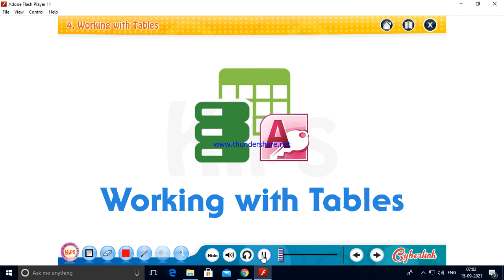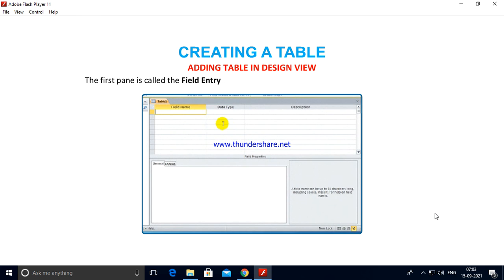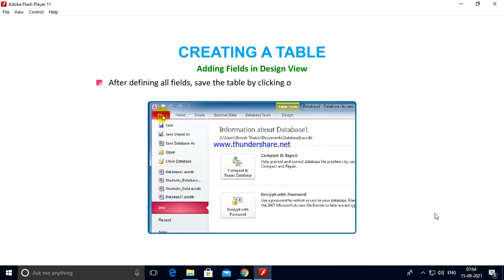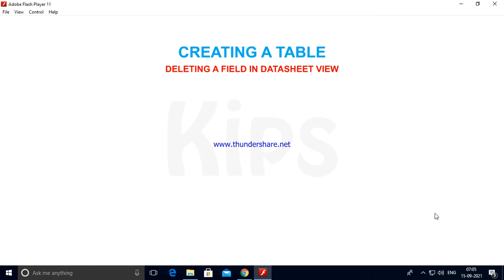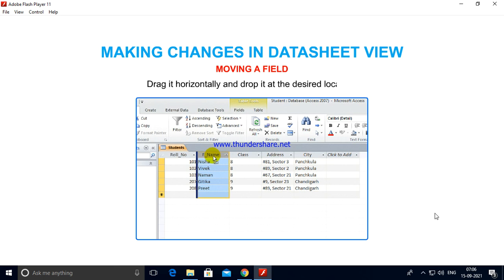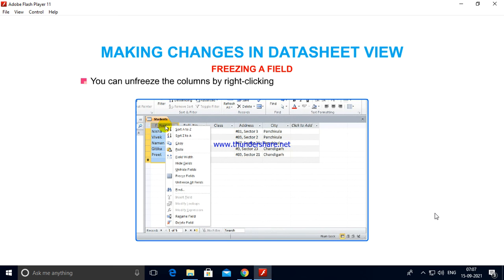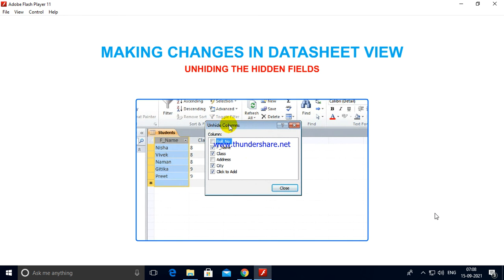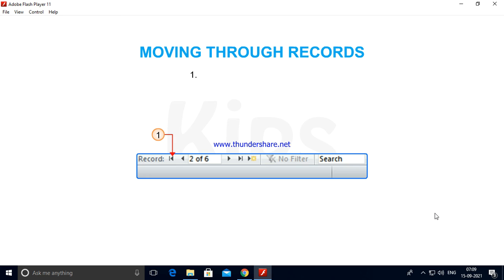Working with tables